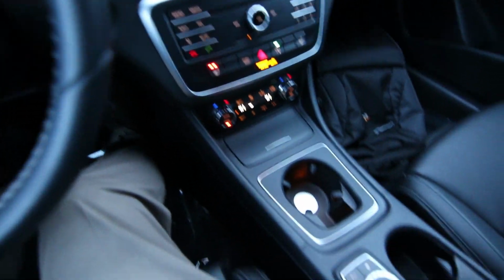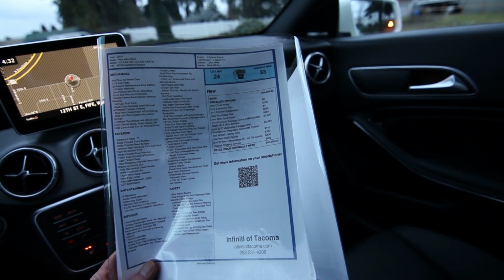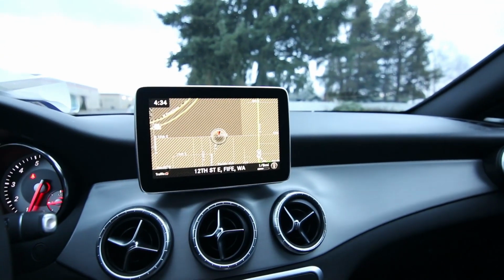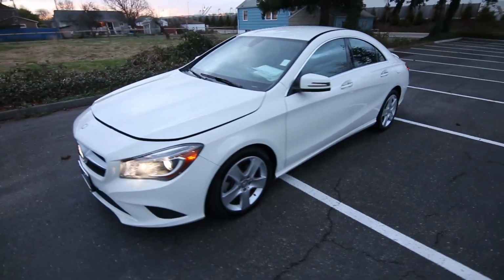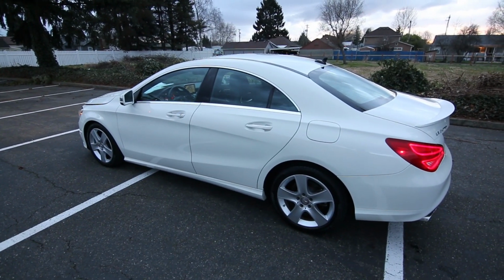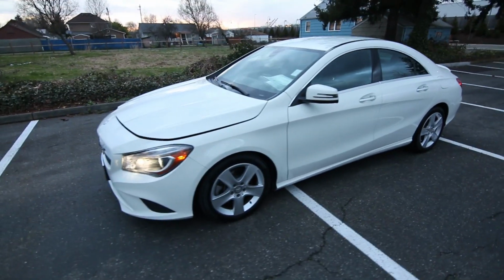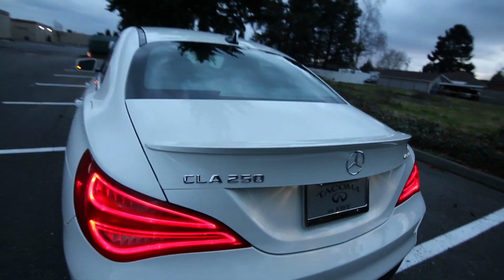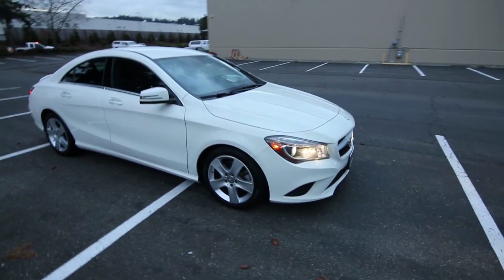2016 Mercedes-Benz CLA250 is your most affordable Mercedes Product!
A turbo charged engine produces nearly 210-hp and is matched to a 7-speed automatic to maximize performance and fuel economy. With an EPA highway rating in the high 30s this CLA is very fuel efficient yet can deliver sporty performance with just a little more throttle. The styling is inspired by the sleek lines of a coupe yet with four doors it is much more practical. The interior design is clean and modern with a large tablet like multimedia screen for navigation and backup functionality as well as other vehicle settings.